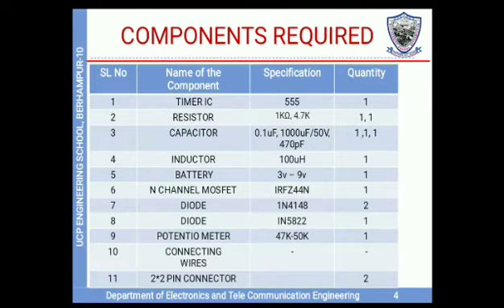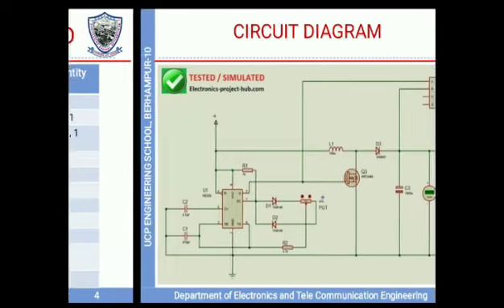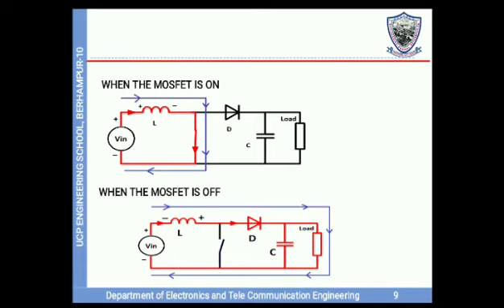🔴 DC BOOSTER || Power point | Presentation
This is the ppt presentation video of DC BOOSTER.